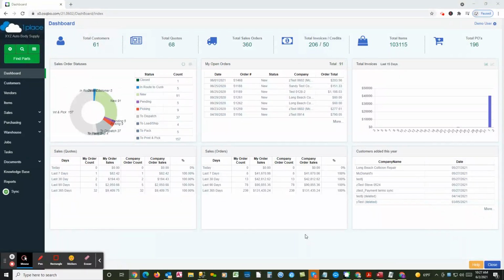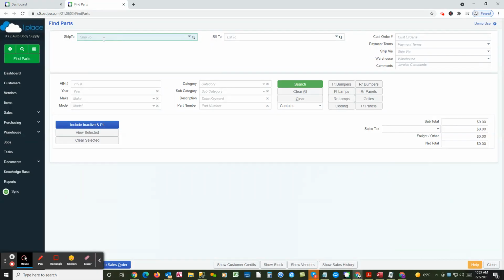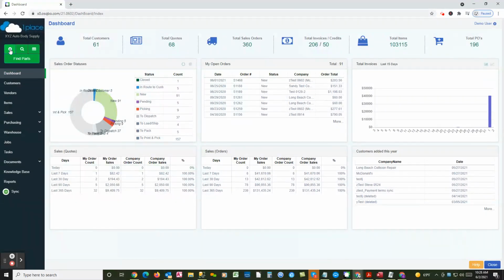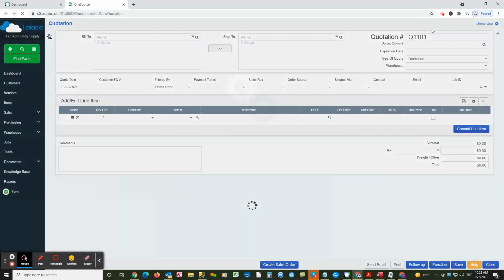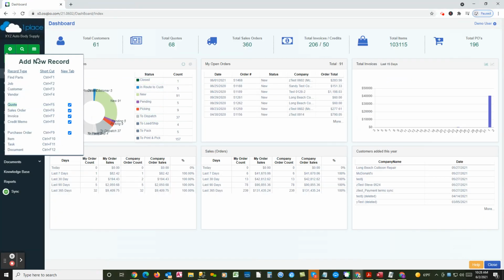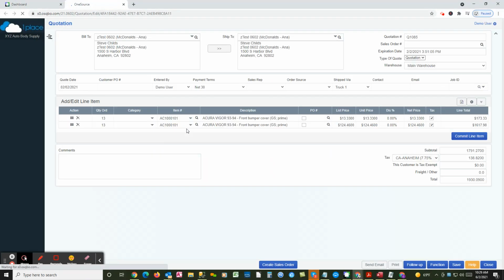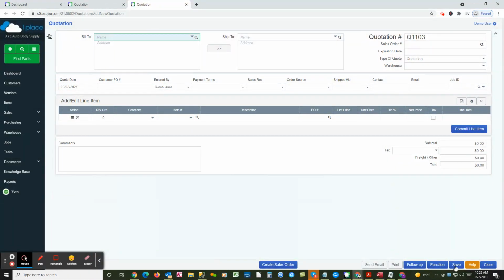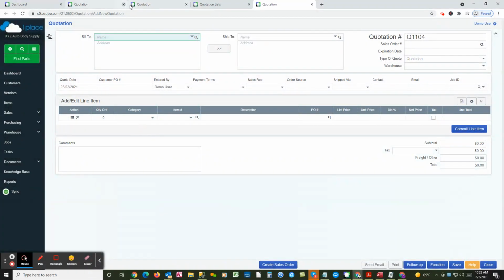1place Cloud Training 101.3 - 4 Ways to create a new Quote in 1place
How to create a New Quote in 1place